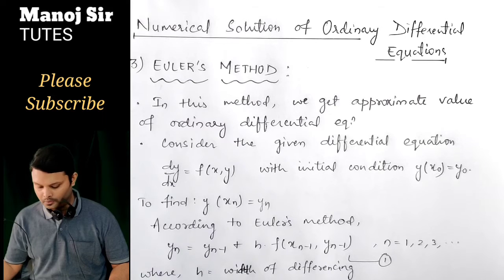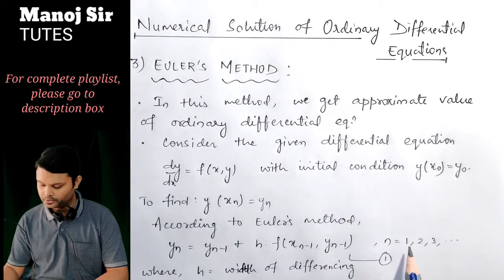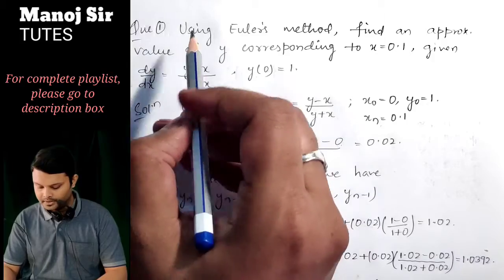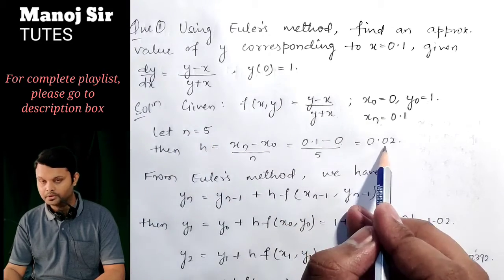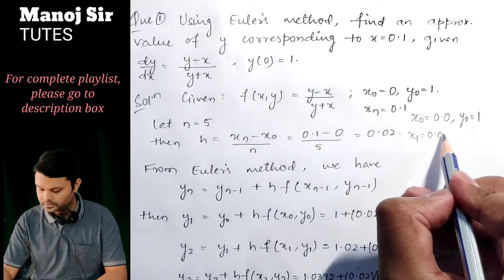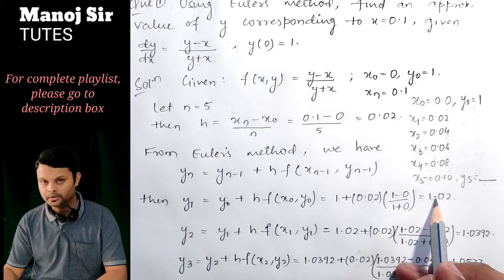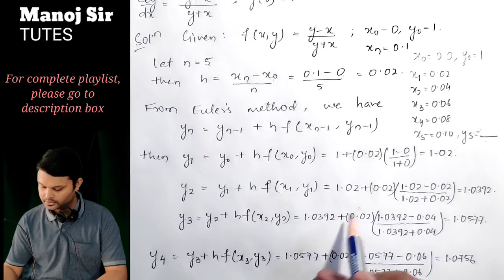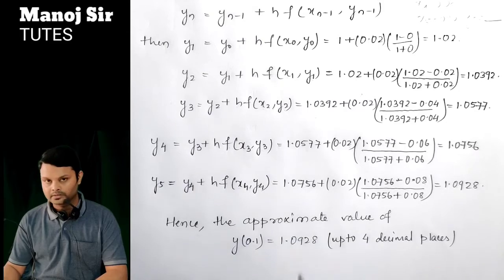5. Euler's Method | Concept & Problem#1 | Numerical Solution of Ordinary Differential Equations